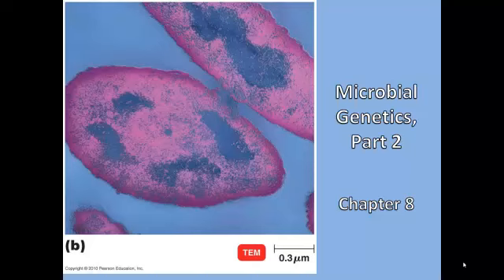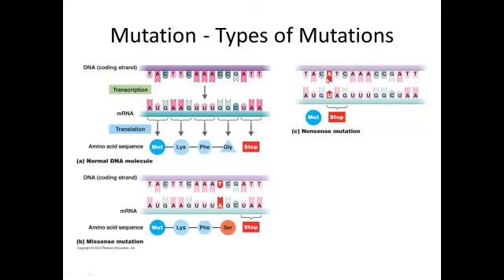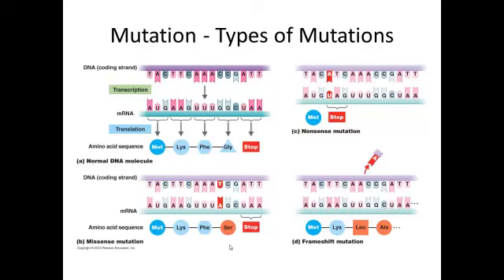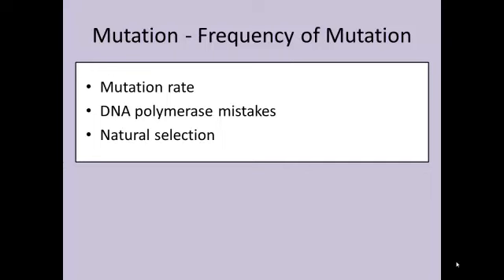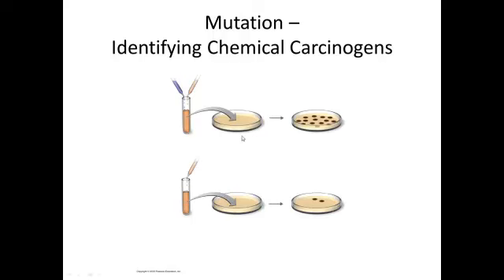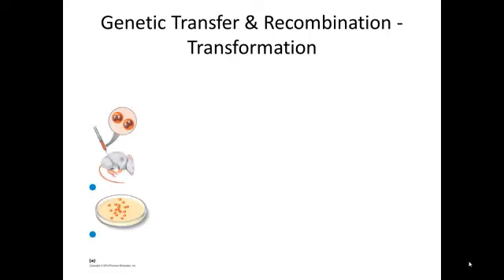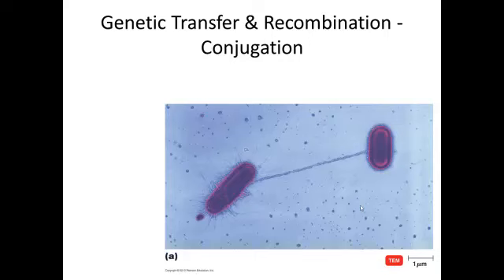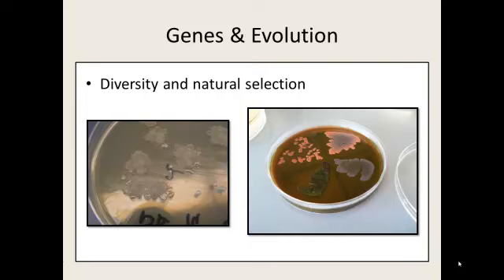B221: Chapter 8 Part 2